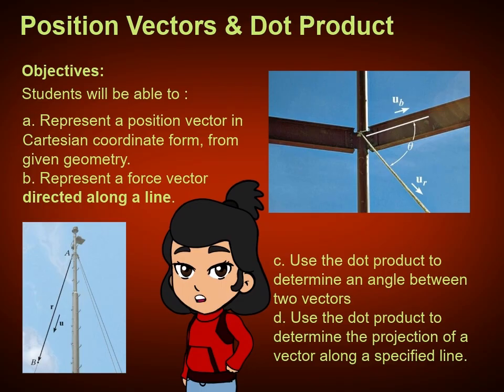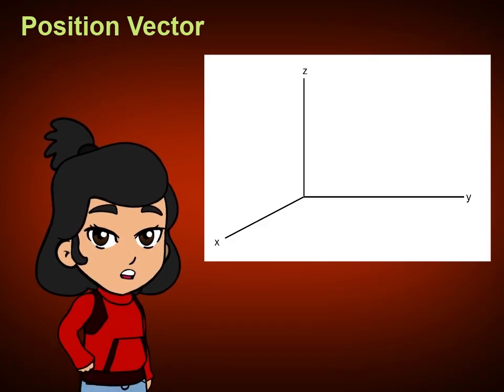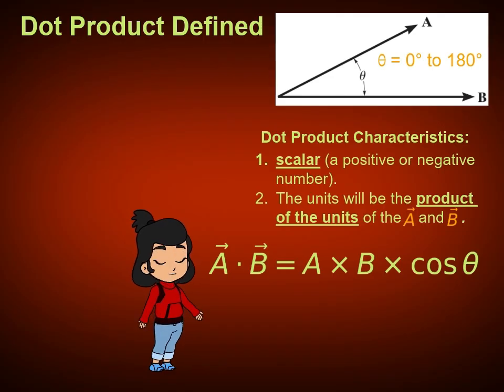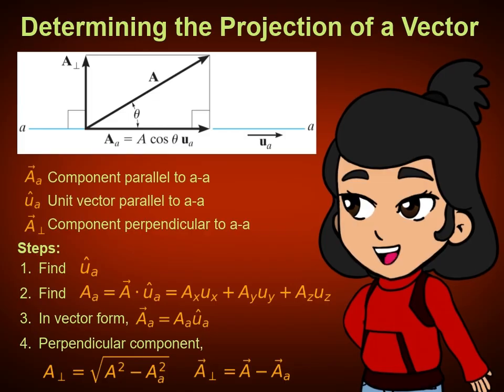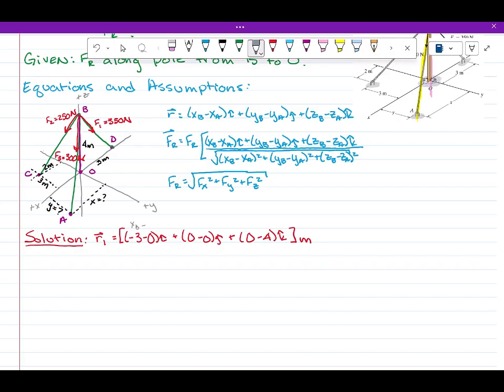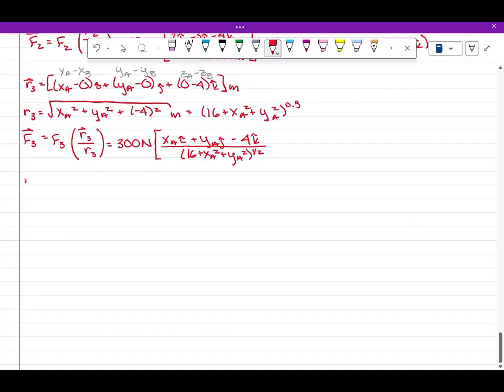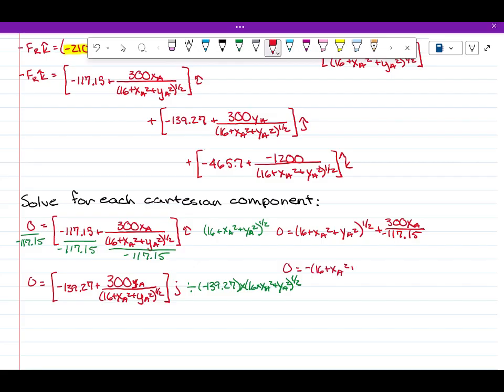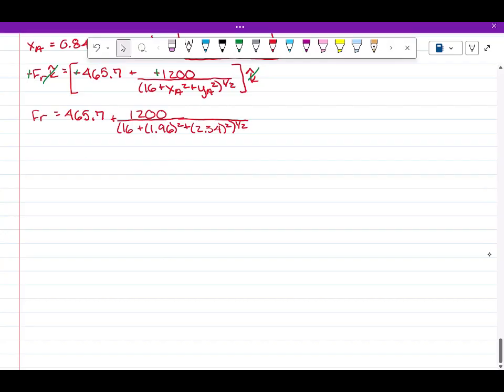Statics: Position Vectors and Dot Product